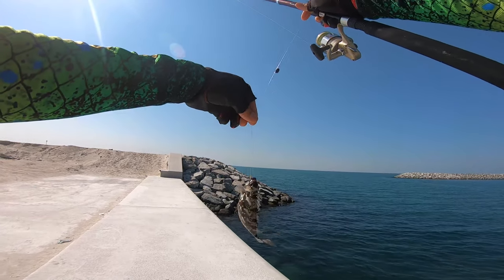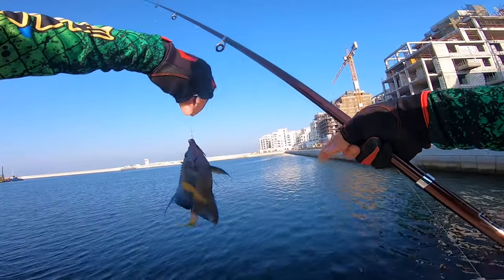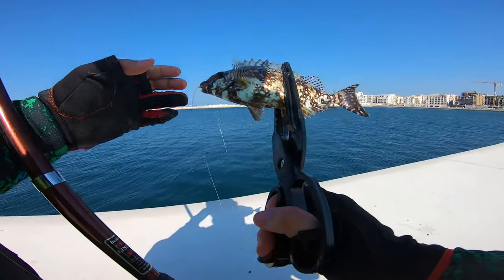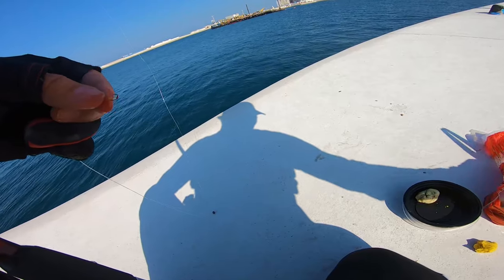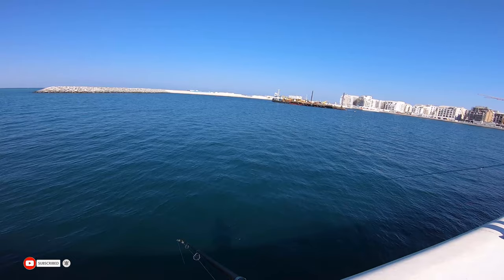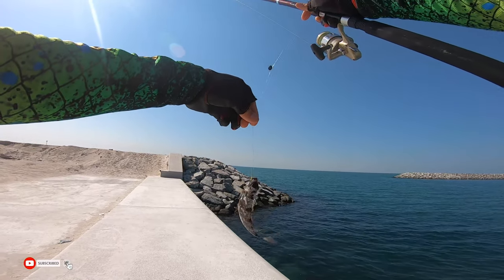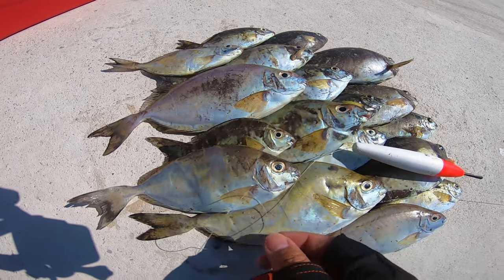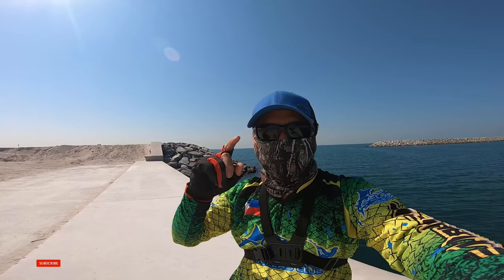How to Catch Danggit Fish (Spinefoot Fish) سمك الأرنب كيفية الصيد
Hey Guys, here is the video of How to Catch: Fishing Rabbitfish or Spinefoot fish using DOUGH.
Fishing with dough is the favorite bait of rabbitfish, but surprisingly other species will bite as well.
Ingredients:
Flour
Water
Food color - optional
Flavoring - optional

Salt and Fresh water fishing blogs and tutorials